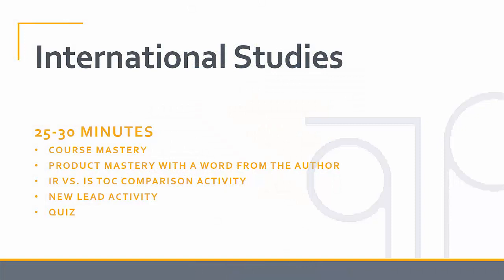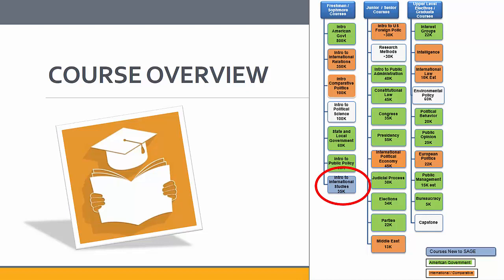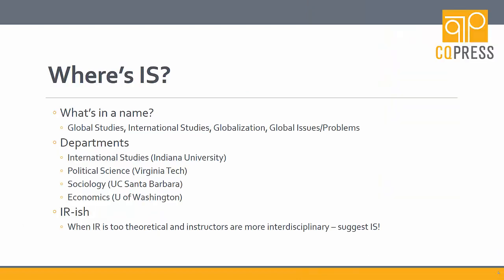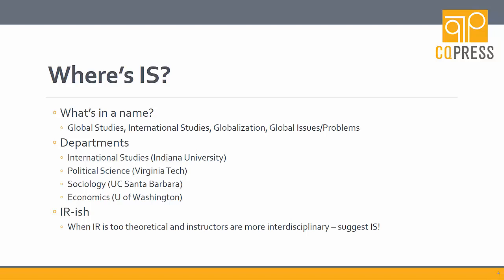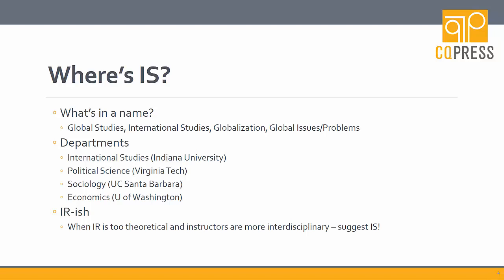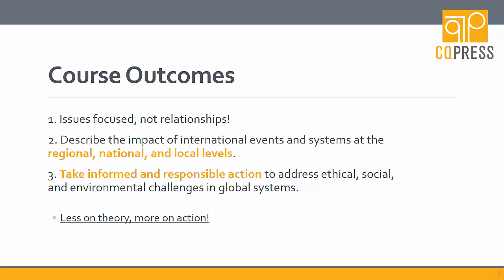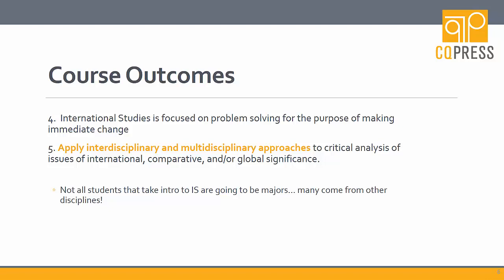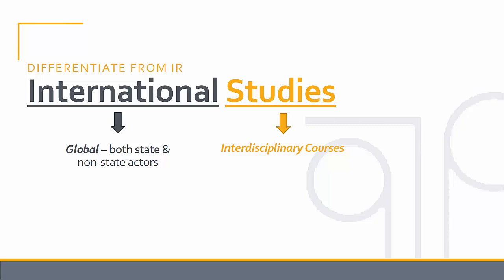International Studies summer seminar